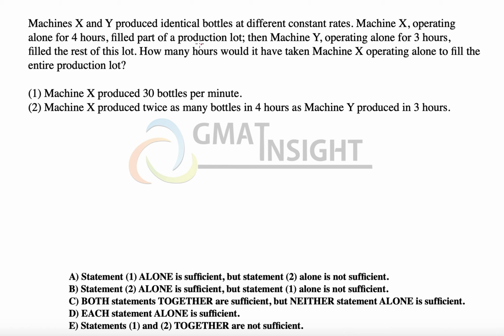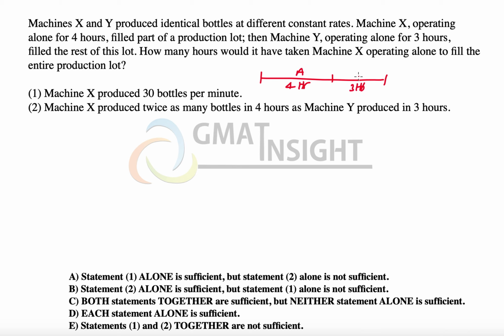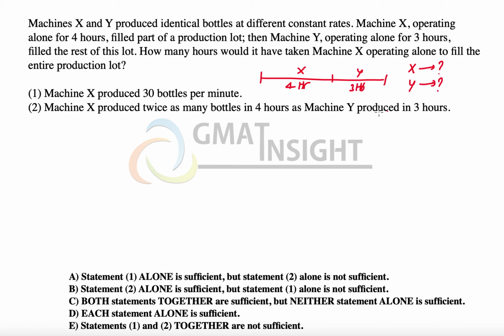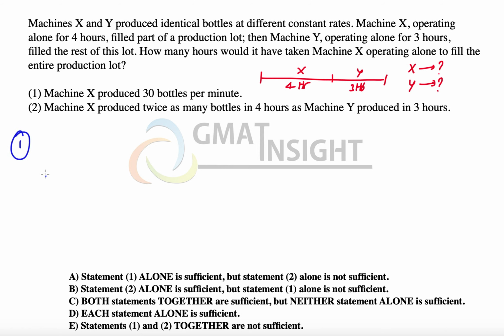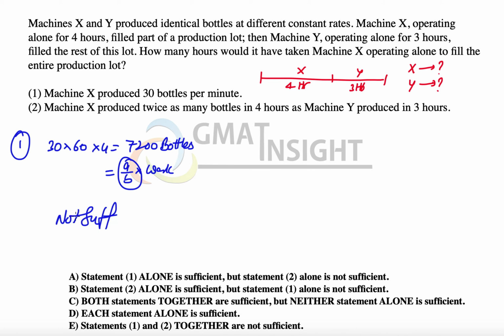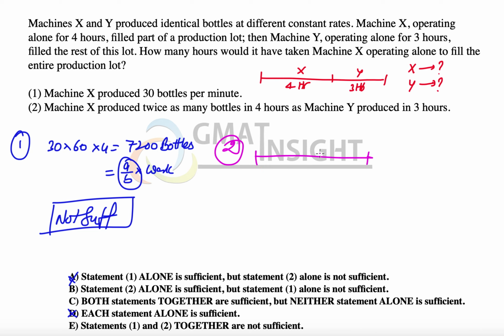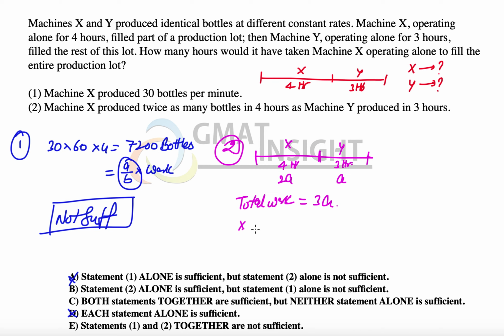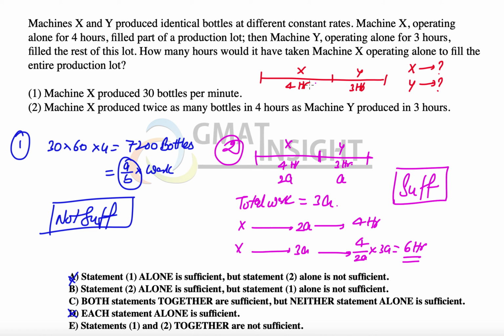Work Rate DS 9 Hard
Machines X and Y produced identical bottles at different constant rates. Machine X, operating alone for 4 hours, filled part of a production lot; then Machine Y, operating alone for 3 hours, filled the rest of this lot. How many hours would it have taken Machine X operating alone to fill the entire production lot?(1) Machine X produced 30 bottles per minute.(2) Machine X produced twice as many bottles in 4 hours as Machine Y produced in 3 hours.